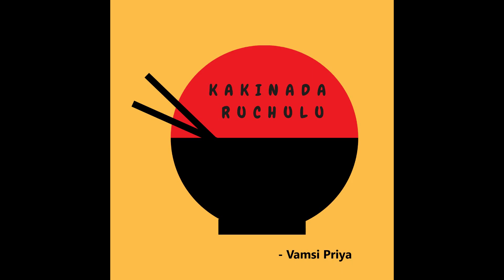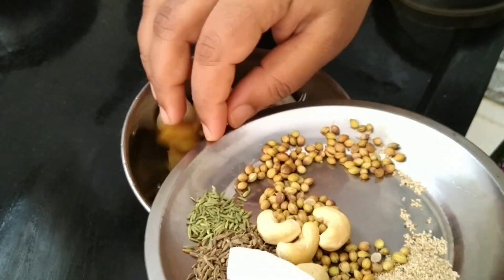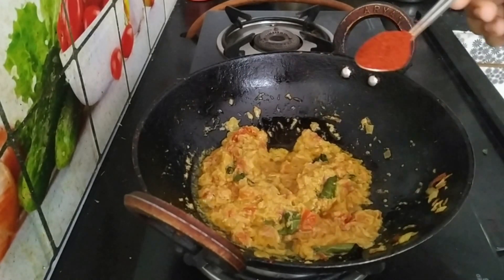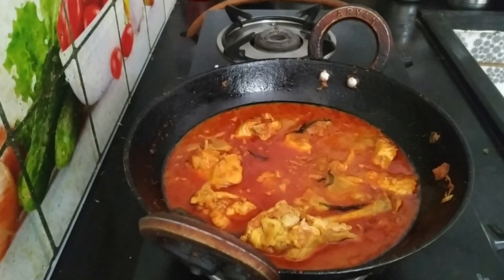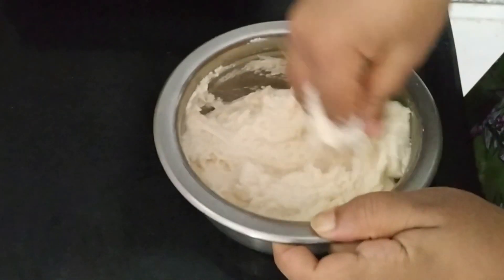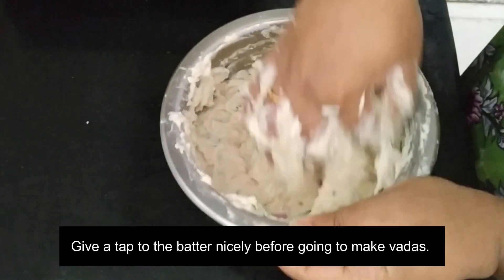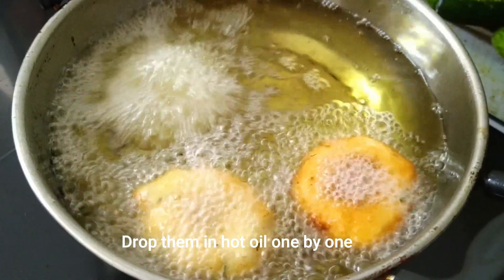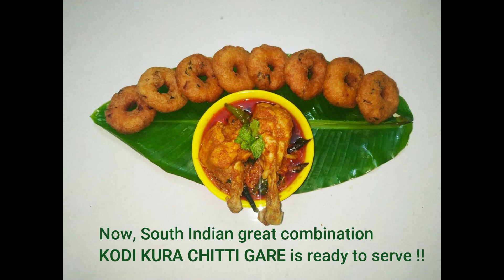నోరూరించే కోడికూర చిట్టి గారే ఆంధ్రా స్పెషల్| Kodikura Chitti Gaare |Kakinada Ruchulu|Vamsi Priya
Please watch my earlier videos below:

Best Tea For Instant Sleep| అరటి పండు టీ |How To Make Banana Tea At Home in Telugu